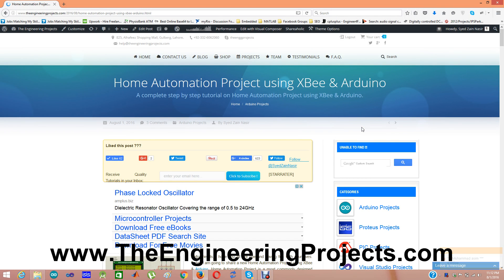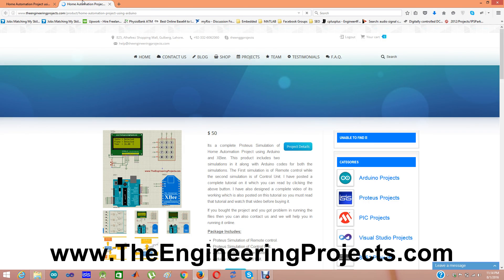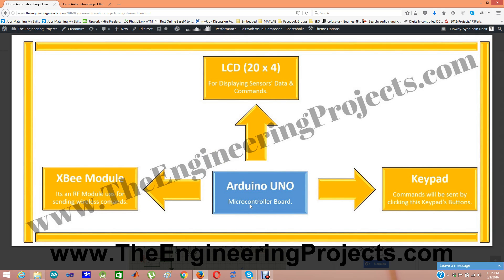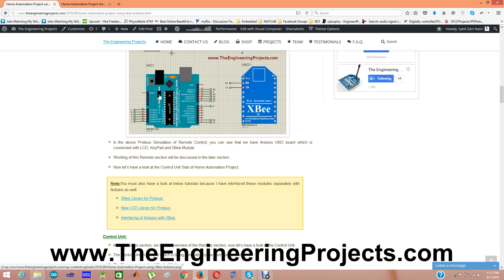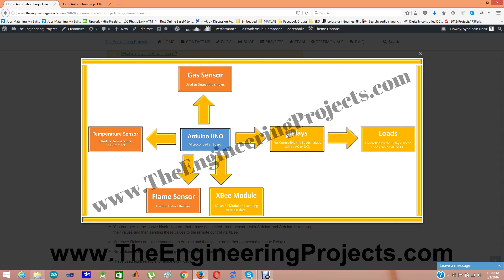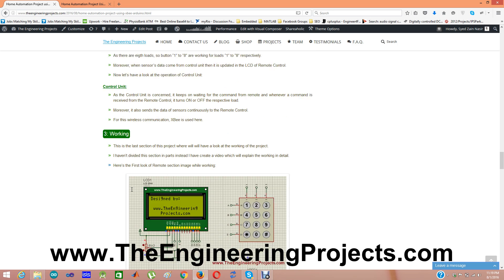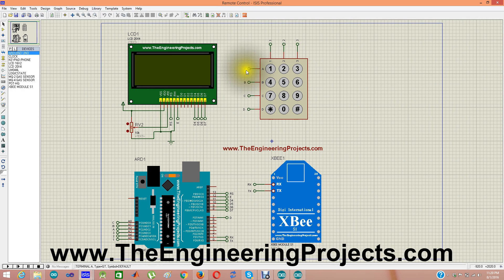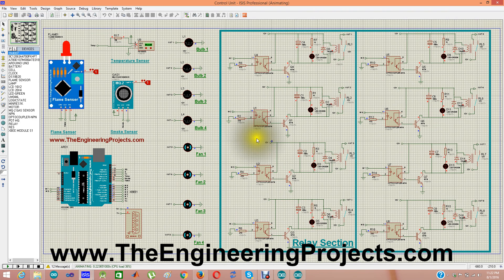Home Automation Project using XBee & Arduino